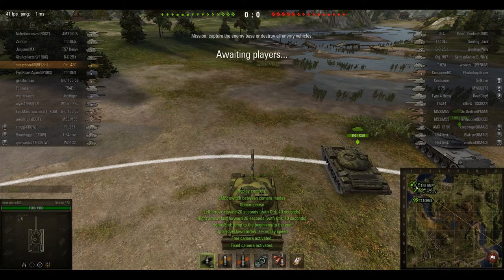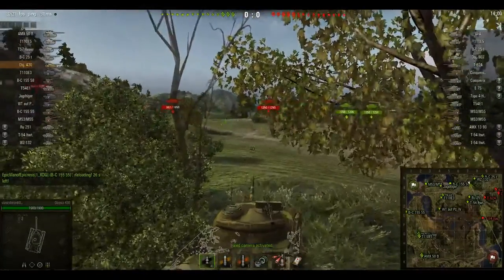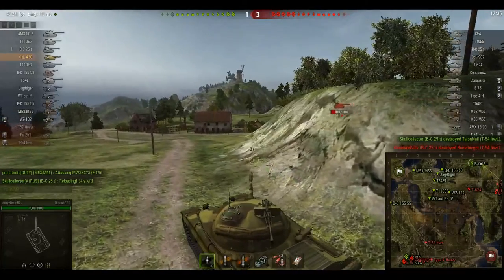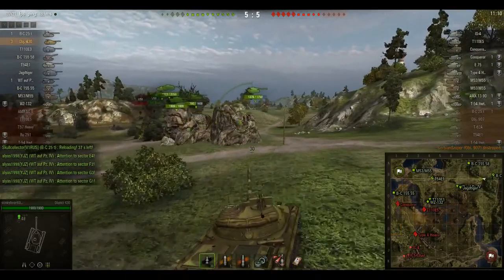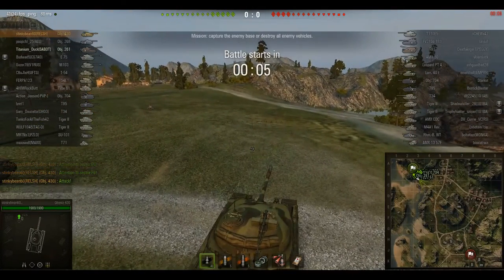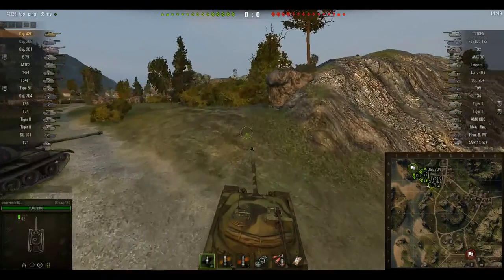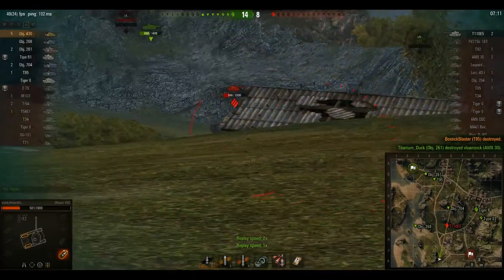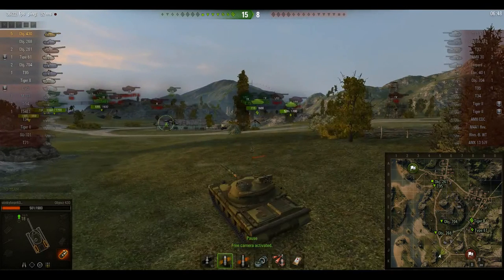Obj. 430 Two Good Games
430 isn't the best of the tier 10 meds, and it's not even the best of the three standard ruskies, but every dog has its day.
The first replay is more about good decision making that ended up in a win. The second replay is more about damage and a good result.

If you liked this video, consider subbing! Much more to come, and much appreciated.